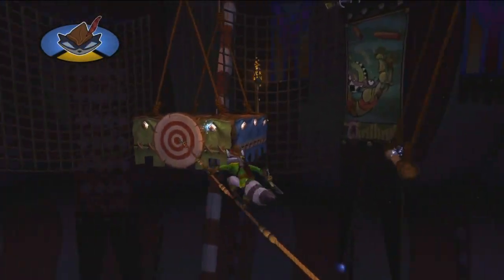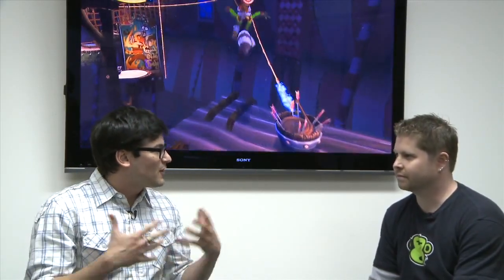Sly Cooper: Thieves in Time | Mat Kraemer Interview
an interview with Mat Kraemer. enjoy :D